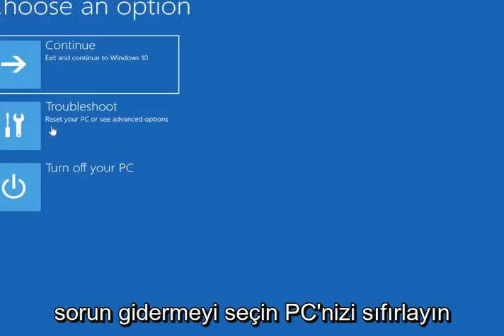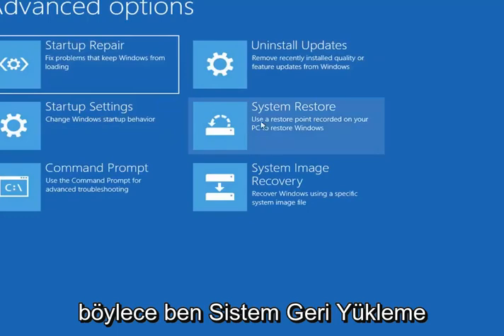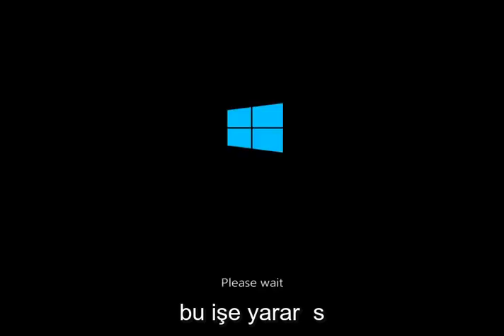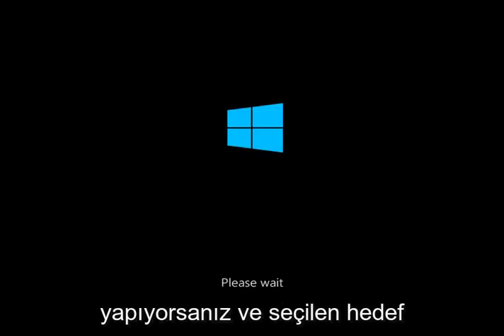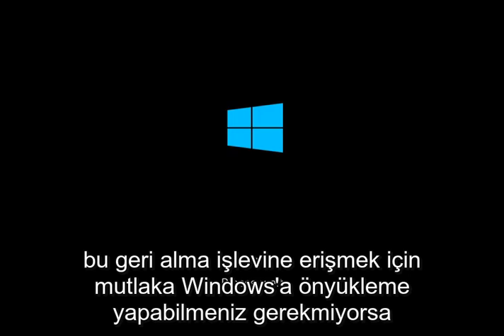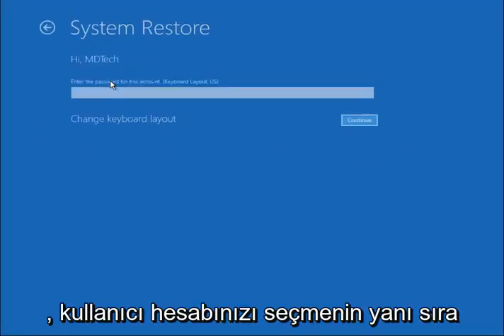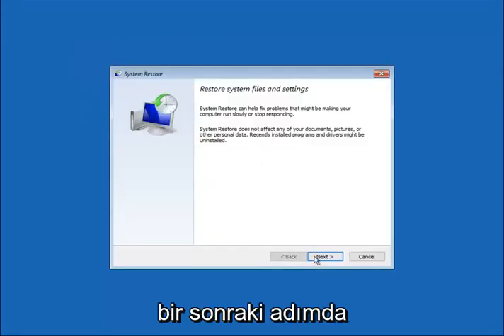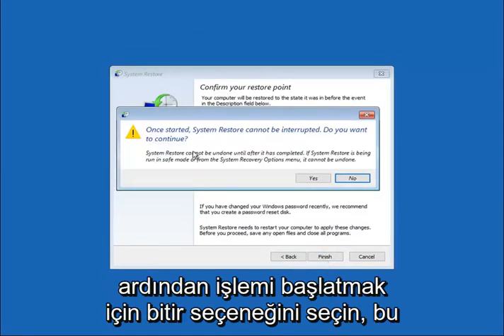Windows 11/10'de Sistem Geri Yüklemeyi Geri Alma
Windows 10'da Sistem Geri Yükleme Nasıl Geri Alınır [Eğitim]

Sistem Geri Yükleme, sorunlara neden olabilecek sistem değişikliklerini geri almanızı sağlayan bir zaman makinesi gibidir ve bu kılavuzda Windows 10'da nasıl kullanılacağını gösteriyoruz.

Bir Sistem Geri Yükleme yapmanız gerekiyorsa, ancak tam olarak istediğiniz gibi gitmiyorsa, sistem geri yüklemeyi geri alabilirsiniz. Windows'ta aslında kolay bir işlemdir.

Windows 7'de, Sistem Geri Yükleme işlemini tamamlandıktan hemen sonra geri alabilirsiniz: Sistem Geri Yükleme'yi yeniden çalıştırın ve Sistem Geri Yükleme penceresinde görünen Geri Al seçeneğini belirleyin. Sistem Geri Yükleme geri alınır ve sisteminiz, Sistem Geri Yükleme'yi çalıştırmadan önceki haline geri yüklenir.

Windows 10'da Sistem Geri Yükleme, cihazınızın anlık görüntüsünü oluşturmak ve sistem değişiklikleri algılandığında çalışma durumunu bir "geri yükleme noktası" olarak kaydetmek için tasarlanmış bir özelliktir. Bir güncelleme, sürücü veya uygulama yükledikten sonra veya Kayıt Defteri veya başka bir araç kullanarak sistem ayarlarını yanlış bir şekilde değiştirdikten sonra kritik bir sorun olması durumunda, sorunu düzeltmek için cihaz ayarlarınızı daha önceki bir zamana geri döndürmek için bir geri yükleme noktası kullanabilirsiniz. dosyalarınızı kaybetmeden sorun.

Bu kullanışlı bir sorun giderme aracı olmasına rağmen, bir uyarı var: Garip bir nedenle, Sistem Geri Yükleme varsayılan olarak devre dışı gelir; bu, siz veya Windows 10'un geri yükleme noktaları oluşturabilmesi için önce etkinleştirmeniz gerektiği anlamına gelir.

Sistem koruması (açıksa), bilgisayarınızı sistem geri yükleme noktası adı verilen daha eski bir zamana geri götüren bir sistem geri yüklemesi gerçekleştirmenize olanak tanıyan bir özelliktir. Bu, bilgisayarınız iyi çalışmıyorsa ve yakın zamanda bir uygulama, sürücü veya güncelleme yüklediyseniz kullanışlı olabilir.

Her geri yükleme noktası, sistemi seçilen duruma geri yüklemek için gereken bilgileri içerir. Yeni bir uygulama, sürücü veya Windows güncellemesi yüklediğinizde geri yükleme noktaları otomatik olarak oluşturulur ve manuel olarak bir geri yükleme noktası oluşturduğunuzda oluşturulur. Geri yükleme, %UserProfile% klasörünüzdeki kişisel dosyalarınızı etkilemez, ancak geri yükleme noktası oluşturulduktan sonra yüklenen uygulamaları, sürücüleri ve güncellemeleri kaldırır.

Bir sistem geri yüklemesi istediğiniz sonuçları vermediyse, sisteminizi sistem geri yüklemesini yapmadan önceki haline döndürmek için geri yükleme noktasını geri alabilirsiniz.

Bu eğitici, sisteminizi Windows 10'da sistem geri yüklemesini yapmadan önceki haline döndürmek için bir sistem geri yüklemesini nasıl geri alacağınızı gösterecektir.

Bu Windows 10 kılavuzunda, Sistem Geri Yükleme'yi kurma adımlarının yanı sıra cihazınızı normal çalışmayı etkileyebilecek sorunlardan kurtarma adımlarında size yol gösteriyoruz.